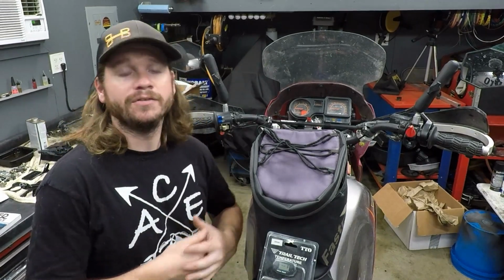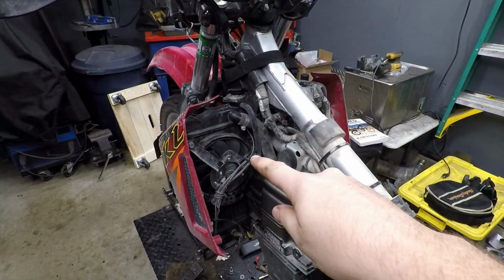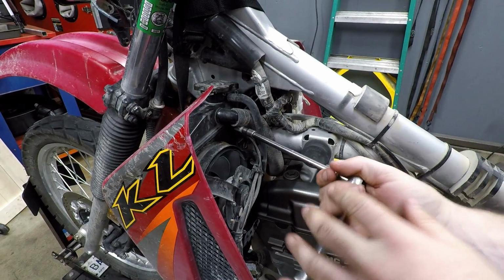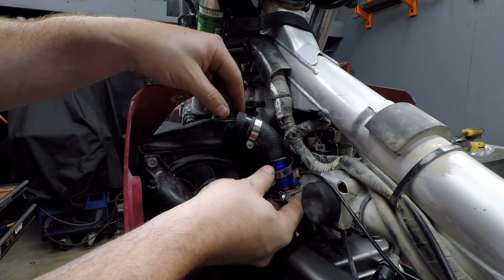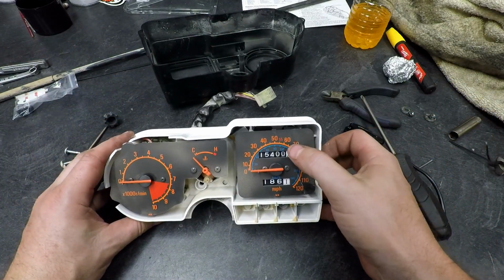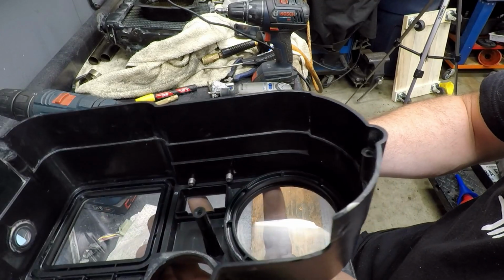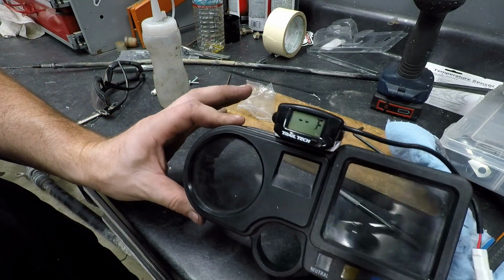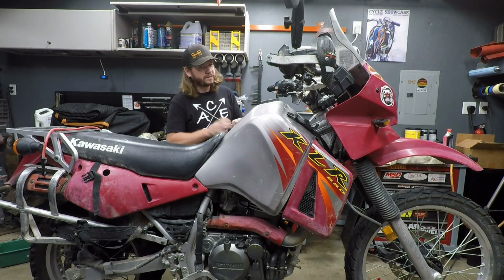How To Install A Digital Temperature Gauge On A KLR650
How To Install A Digital Temperature Gauge Install On A KLR650!  This is an install guide for those looking to install a digital temp gauge on their bikes for more accurate readings on how hot the bike is running.  This install is using a basic Trail Tech TTO gauge and sensor but this same guide applies to their other models like Voyager, Vapor, Voyager Pro, etc.

You will want the 22mm kit for these bikes.

Chapters:
0:00 - 3:19 - Intro
3:20 - 4:50 - Unboxing
4:51 - 10:37 - Removing hose, cutting hose, installing sensor, reinstalling hose
10:38 - 11:50 - Routing sensor cable
11:51 - 21:42 - Gauge Installation